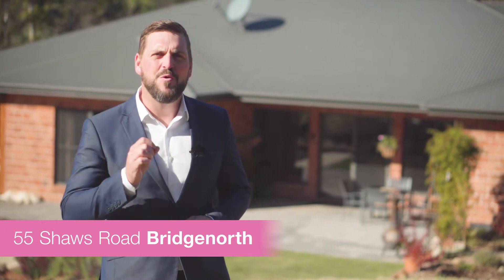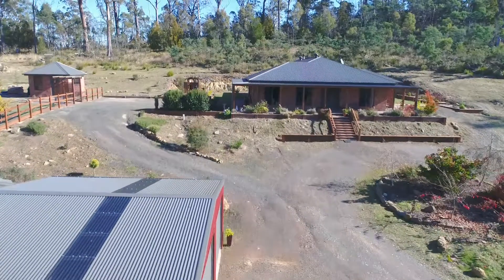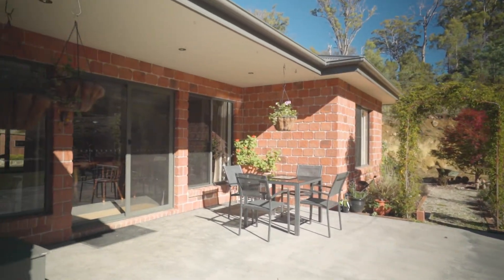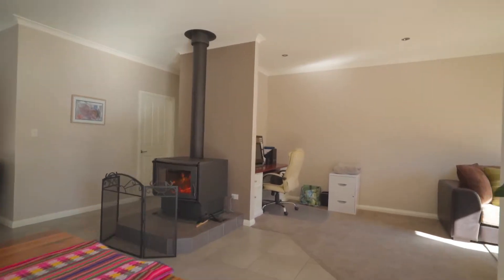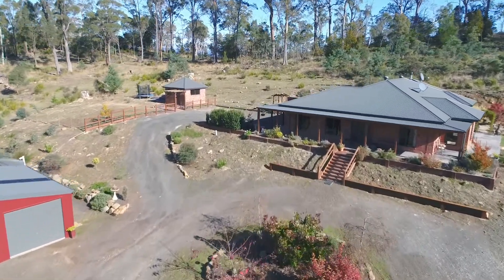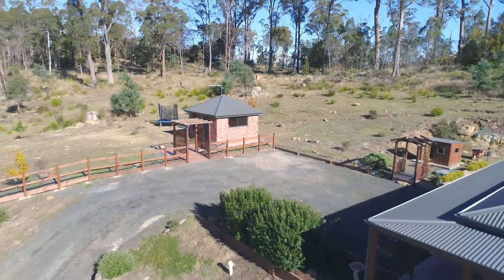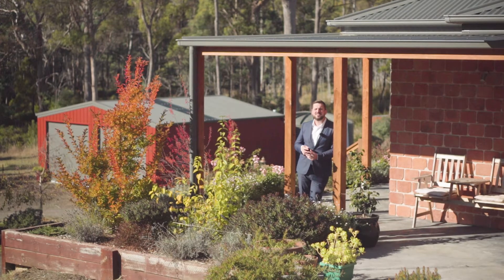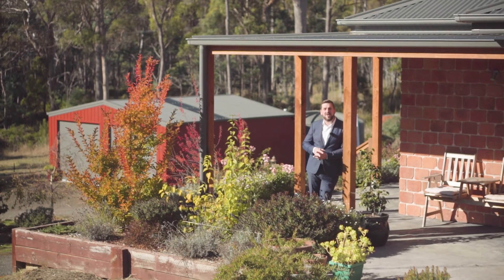55 Shaws Road Parry Property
If you are looking for a beautiful bush property with short commute time to the city then look no further than 55 Shaws Road. Set in tranquil Bridgenorth, this 11 acre property is only a 10 minute drive to Riverside and all its conveniences! Not to mention all of the stunning features of this home!

Completed in 2015, this 4 bedroom family home has been detailed to a high quality. The heart of the home is the large and open kitchen / living / dining space with sliding door access to the backyard on either side and the radiant warmth of a wood heater. The kitchen is the star of this space with expansive benches, loads of storage and fantastic quality appliances. There is also a separate pantry. In addition to this space there is also a living room which has a seamless connection to the rest of the home. This space is warm, cosy and receives plenty of daylight.

All 4 bedrooms have the benefit of built-in storage and all are generous in size. This is particularly true for the master, which has a huge walk-in-robe and an ensuite offering a shower, toilet and vanity. The main bathroom services the rest of the home perfectly and boasts a separate bath, shower, toilet and vanity and all of this is finished in neutral tones and contemporary styling.

The laundry offers convenient access to the backyard and is finished to a high quality, with heaps of bench and storage space.

Outside there is an excellent 2-bay, 7m x 7m shed with a wood heater and two large water tanks behind. In addition to this there is also a dam to cover all of your water needs.

The crowning jewel of this property is the separate studio which adds so much flexibility to the home. This warm and cosy space could be utilised as so many things whether it is a teenagers retreat, separate study, rumpus room... it is only limited by your imagination!

It is not often you can feel so wonderfully secluded at a property but be so close to the city! Contact Clint today to see it for yourself!